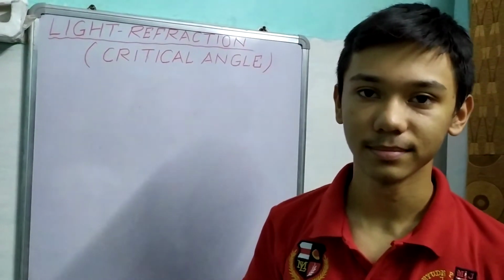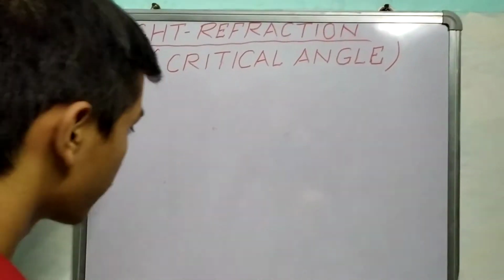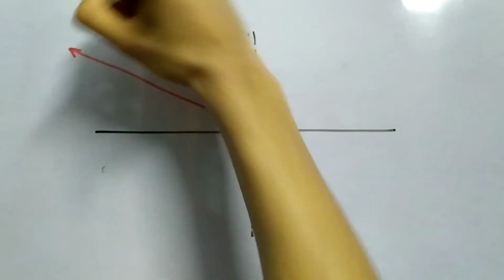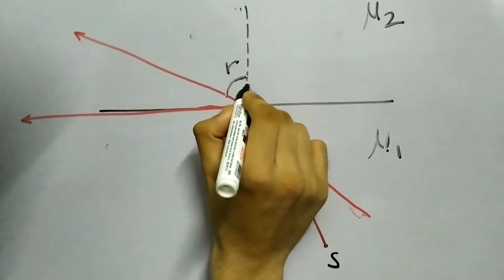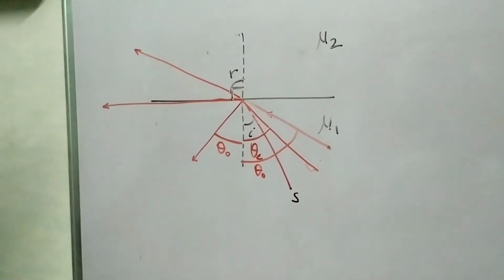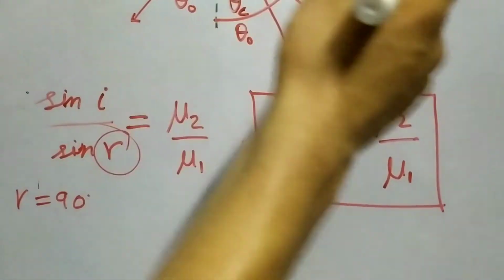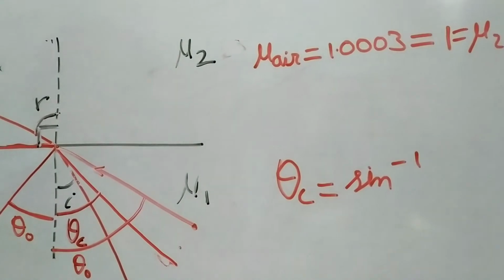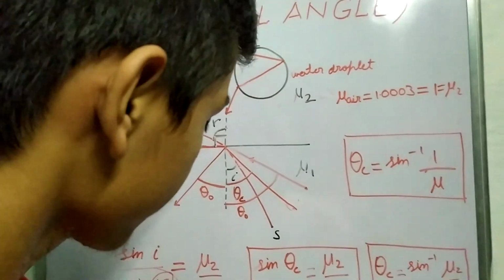Light Part 15 : Refraction . Critical Angle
When light goes from an optically denser to an optically rarer medium it displays an interesting phenomena called total internal reflection , it all starts at a very special angle, the critical angle .